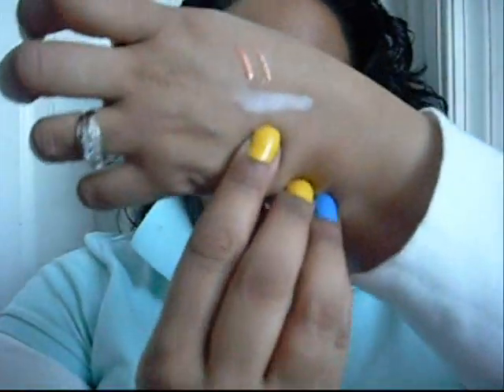MAC RIVETING Say Who, Say What CONT'D...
See vid!